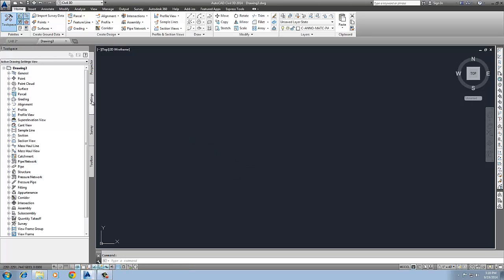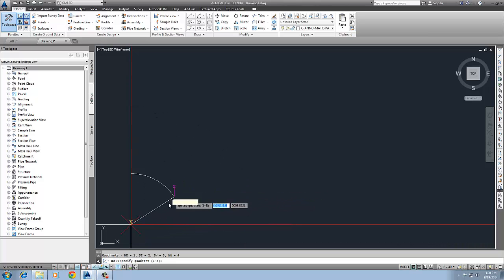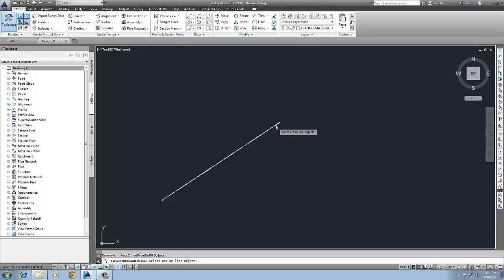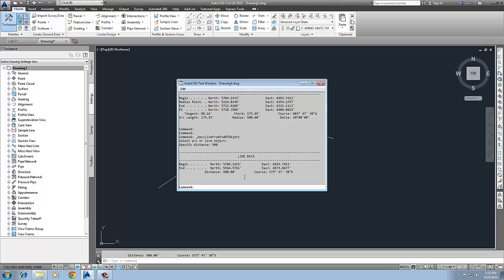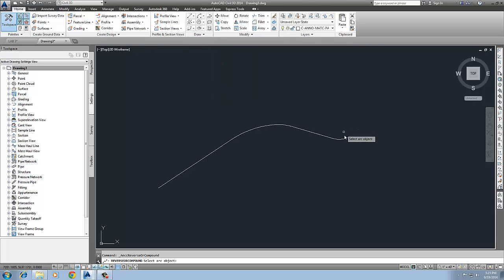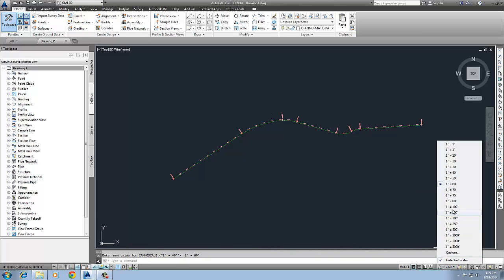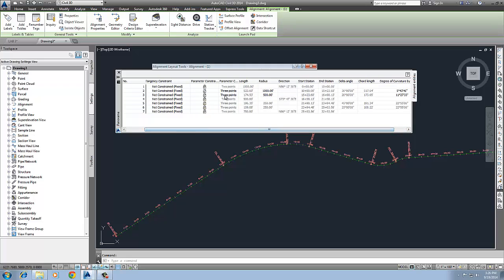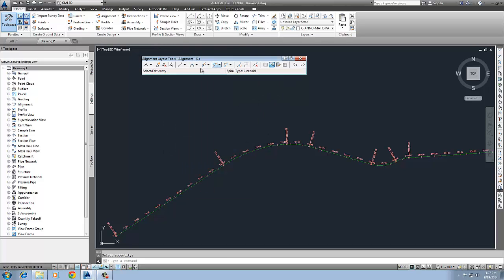CET 250 Lab 3- 3 of 3